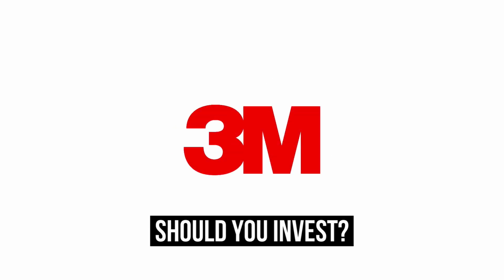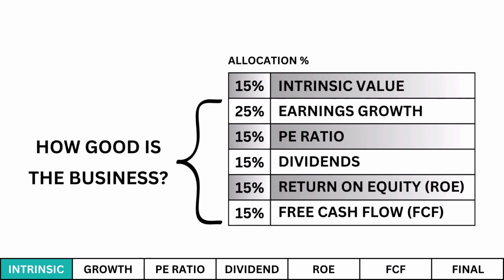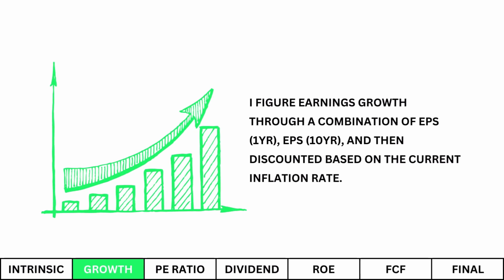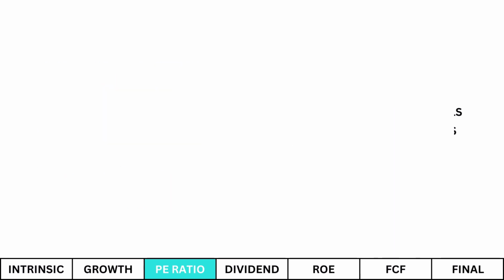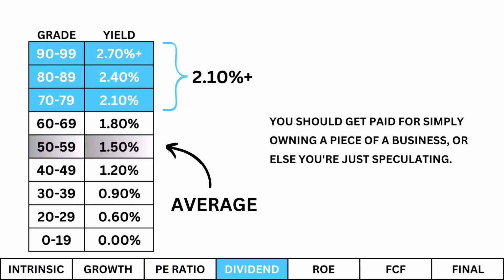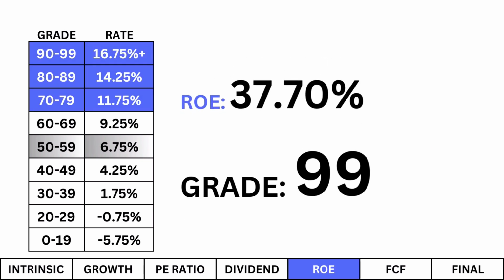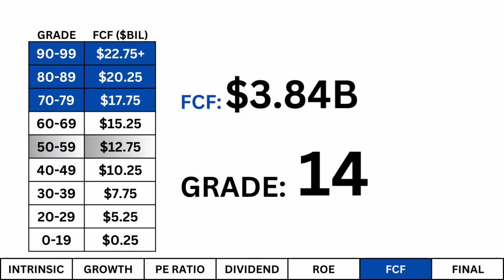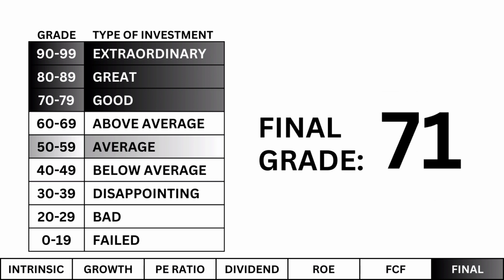3M Company (MMM) Down 14% YTD | Time to Buy Right Now? | MMM Analysis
Should you invest in the 3M Company (MMM) before they announce earnings? Should you wait for the results? Is the company a good long-term investment? Today on GrowthShares, we're going to analyze the company and find out.